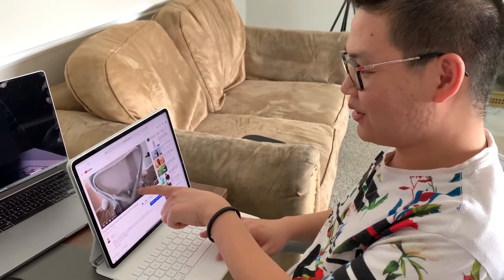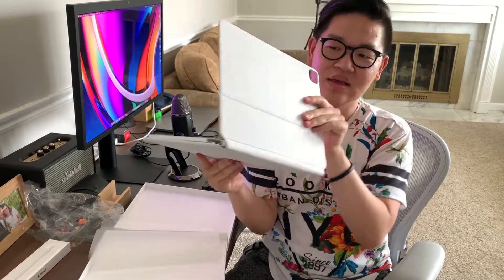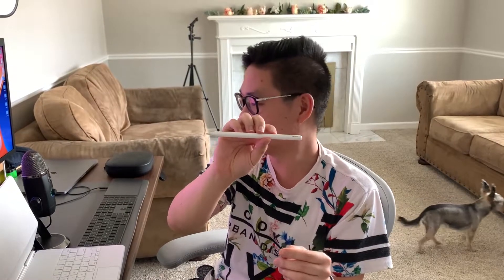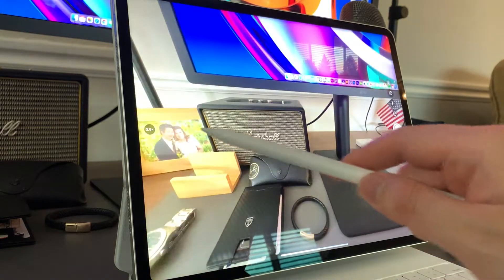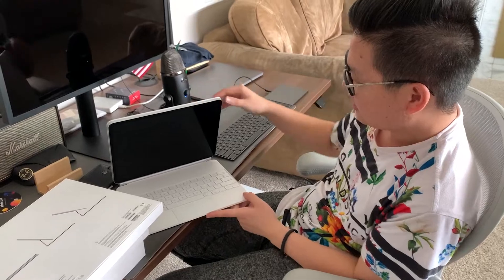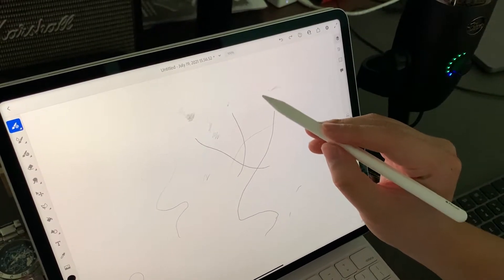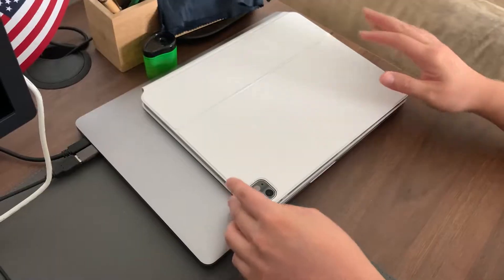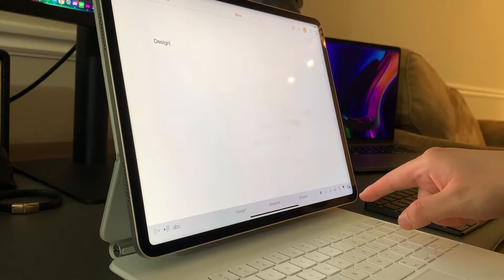Unboxing iPad Pro 12.9 in [M1 Chip] and Magic Keyboard [White]...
12.9 in iPad Pro Silver 256GB (5th generation), Magic Keyboard White and Apple Pencil (2nd generation).

This is the first iPad Pro with M1 Chip, let see how it does!

The total price with the AppleCare+ comes to $1,958.

Tech for designers
LG 5K Monitor (27-in)
MacBook Pro (14-in)
MacBook Pro (16-in)
Apple Magic Keyboard
Apple Magic Trackpad

Headphones
Bose NC700
Apple AirPods Max

Tech for Youtubers
Elgato Key Light Air
Elgato Green Screen Collapsible
Blue Yeti X Mic

Office Items
Uplift Desk
Loud Speaker, Marshall Action II